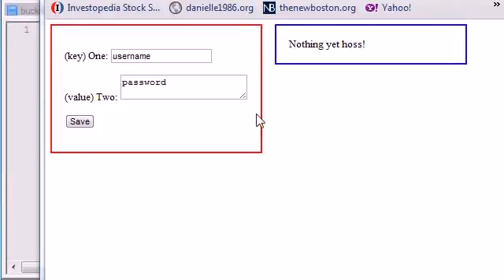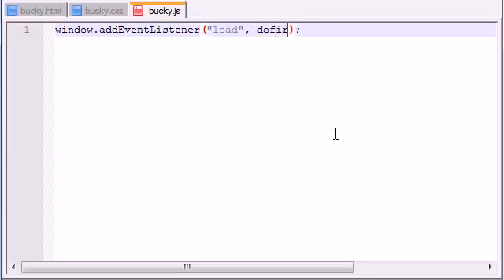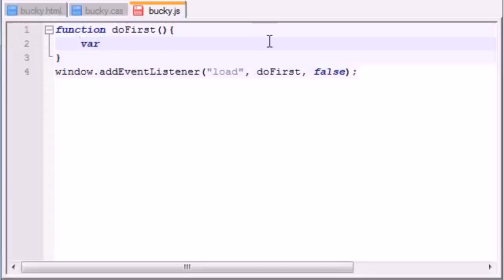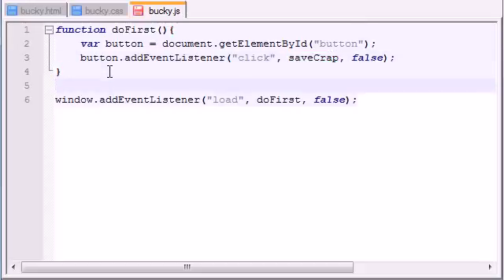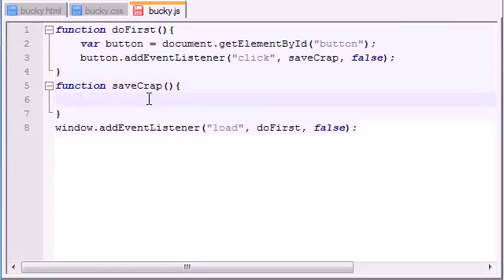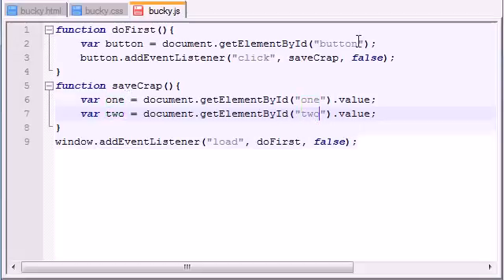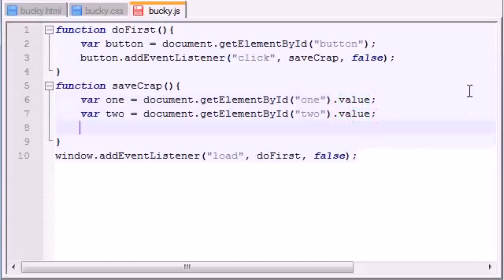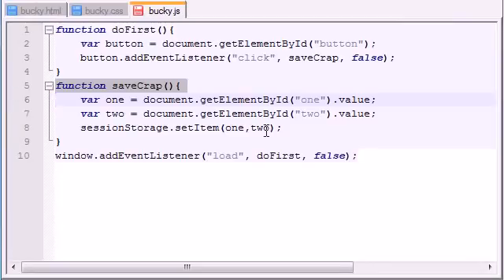HTML5 Tutorial 50 Saving Data